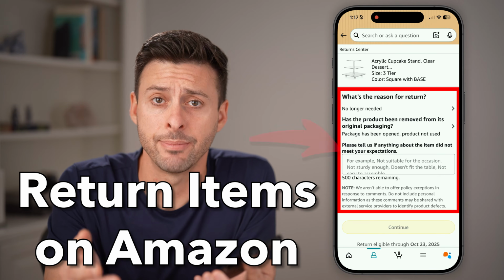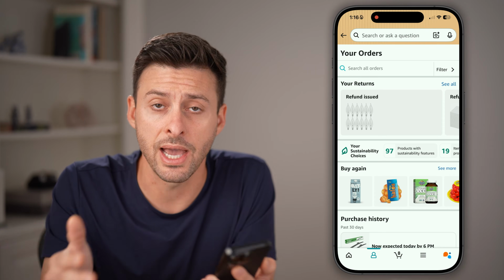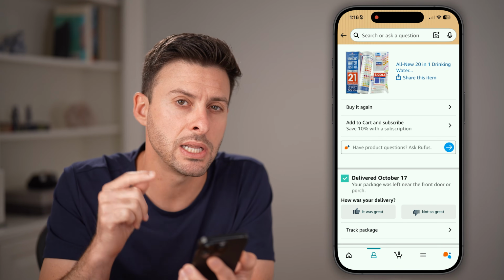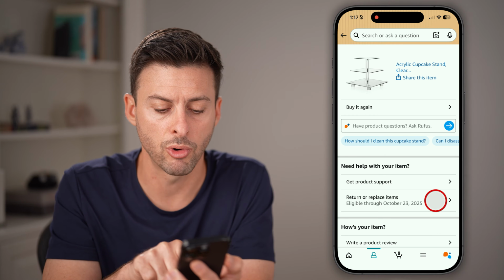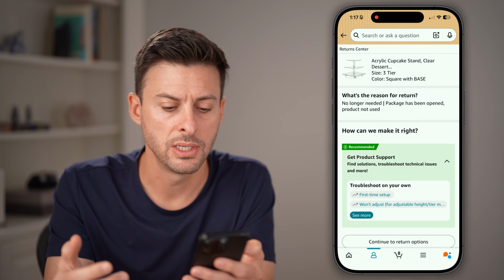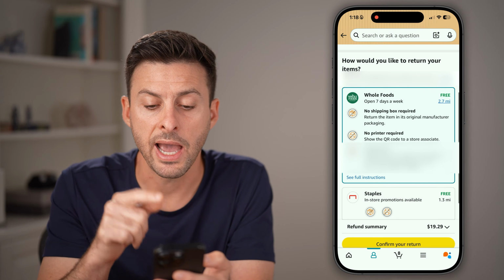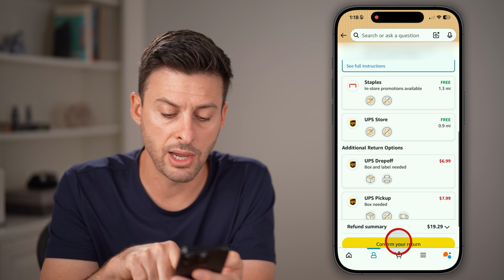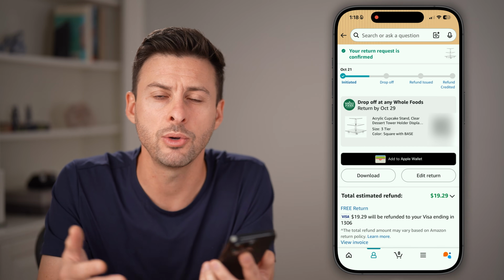How To Return Amazon Items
Here's how to return any items from your Amazon order if you want a refund or replace the item.